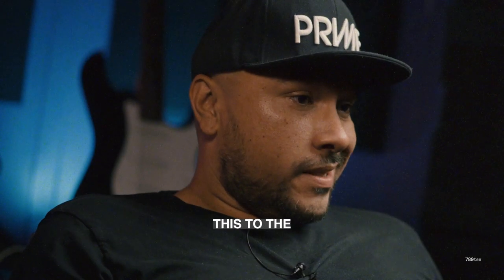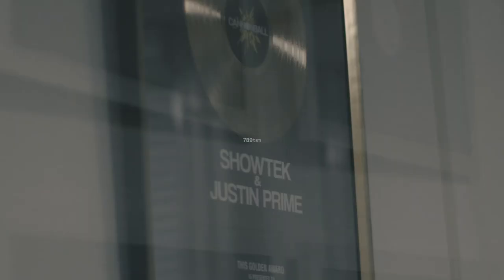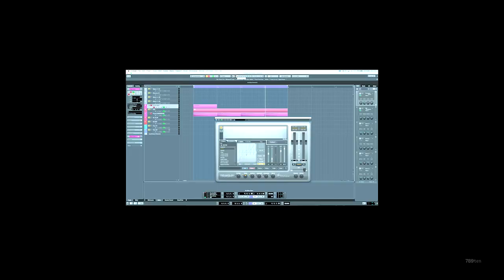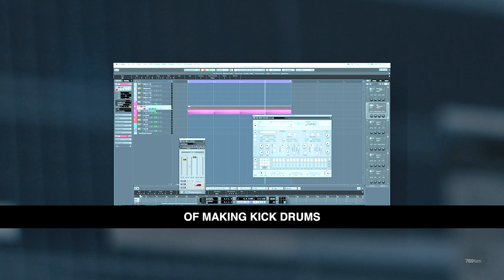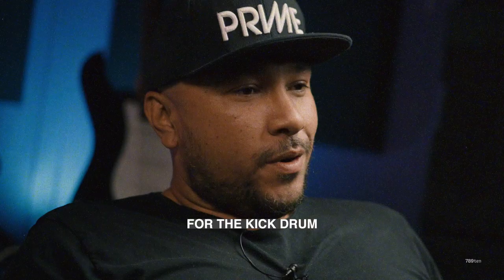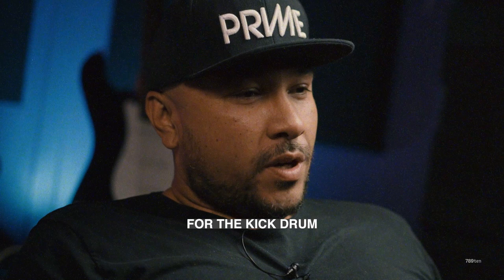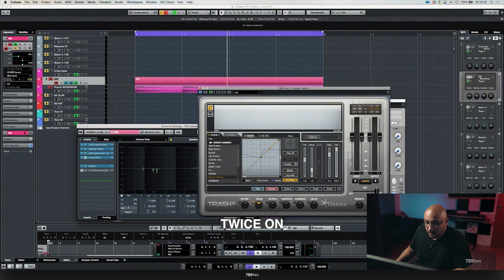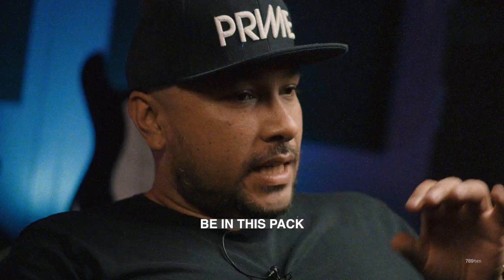The Kick Drum Class by Justin Prime [Official Trailer]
School in in session. You’ve hit the kick drum jackpot

Attention Music Producers!

It’s time to cancel your Netflix subscription. Get unlimited access to our ENTIRE catalog of 75+ producer tutorials with Streampass

Open the floodgates to over 170 hours of learning from the most inspiring Producers, DJ's and Artists around the world.

🎶 Instant access to 75+ Tutorials
​​👨‍💻 View on any device
🗃 Tutorials for all skill levels
🛒 Discounts samples, presets, and project files.